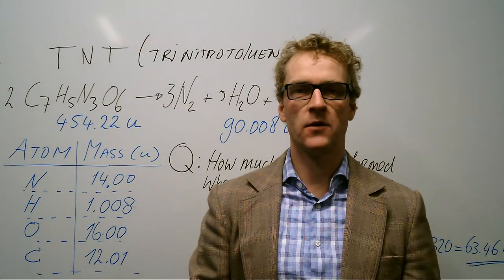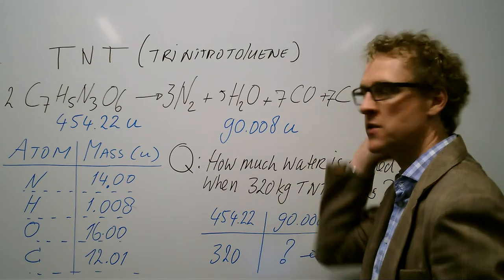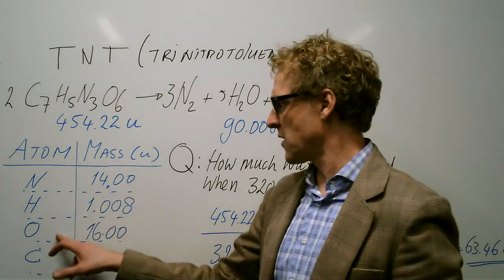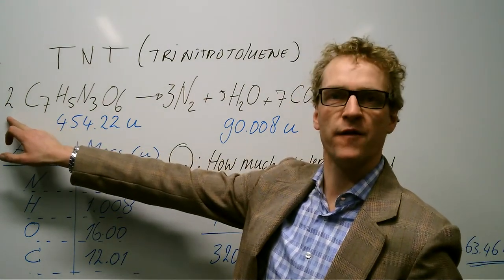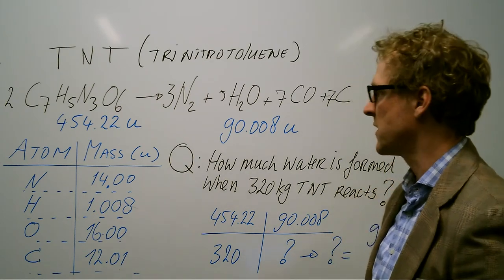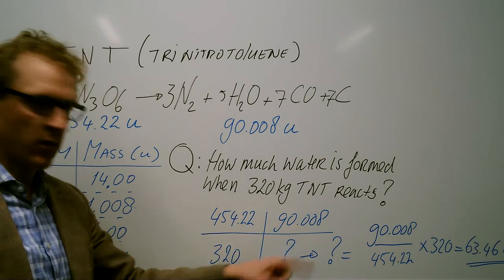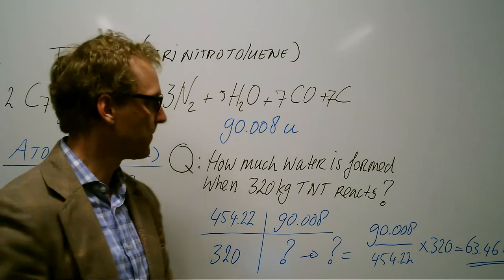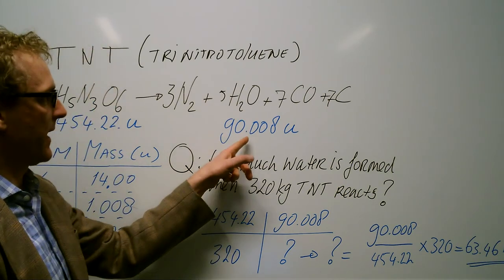How to calculate atomic masses in a reaction?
Here an example to show you how to calculate masses in reaction products using atomic masses.